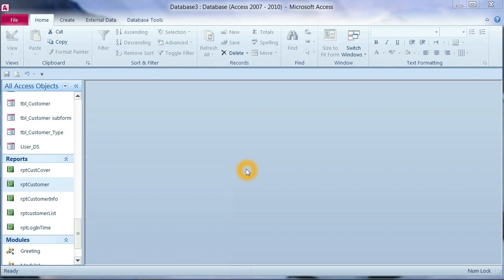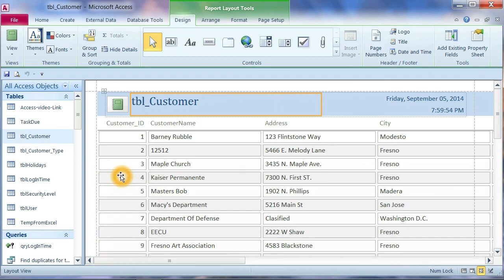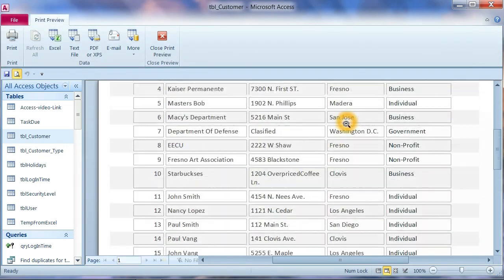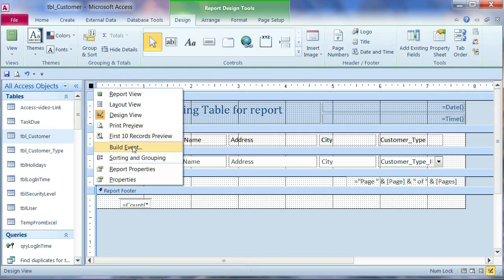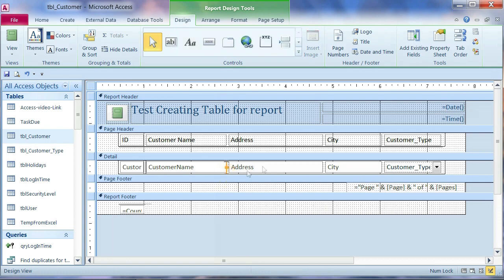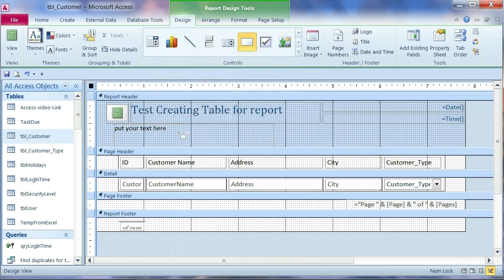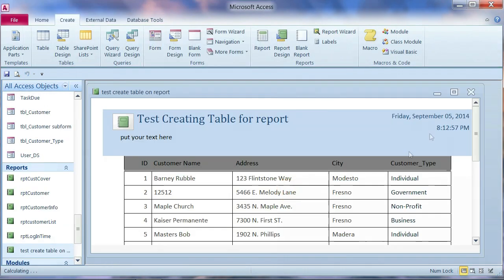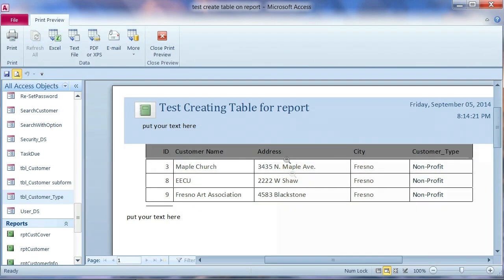How to Create a Table Report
Make a list look like they are in a table on report.